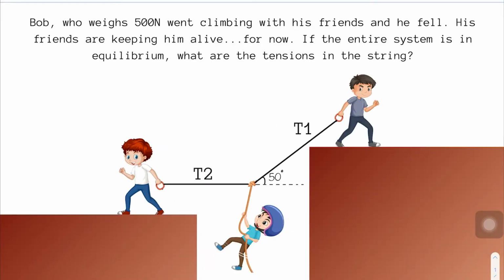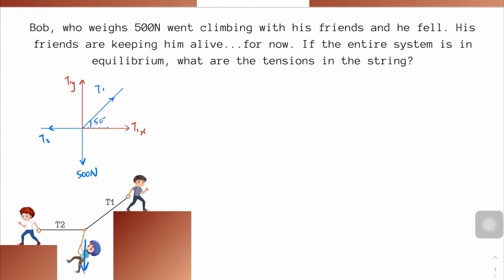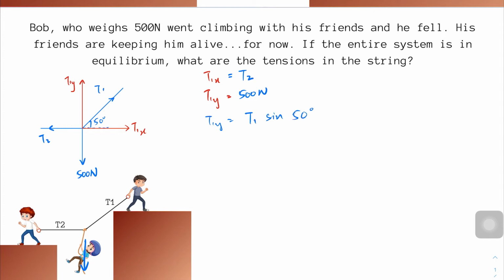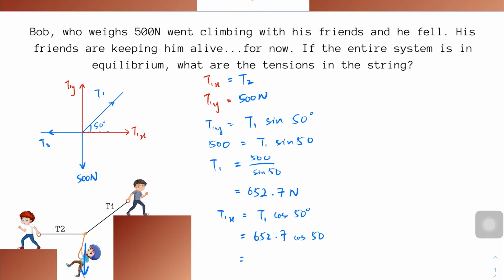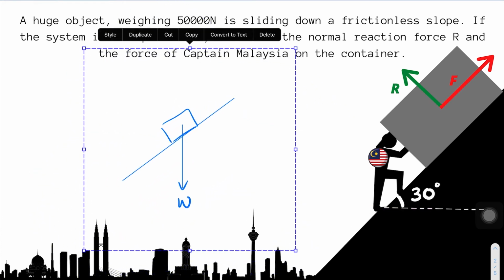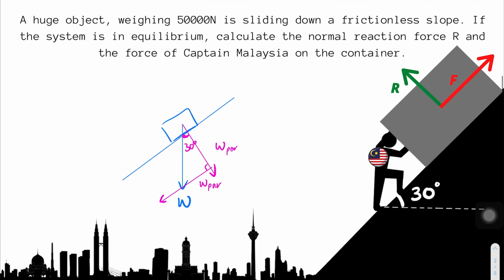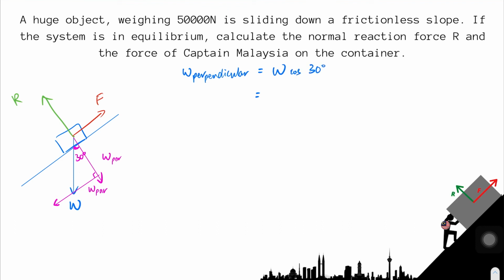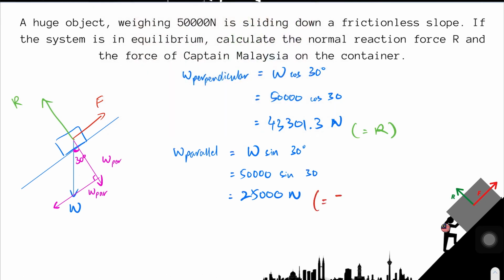Will He Fall To His Death? | F5C1 Resolution of Forces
Some additional examples for resolution of forces!

Attributions
Intro logos by Freepik: